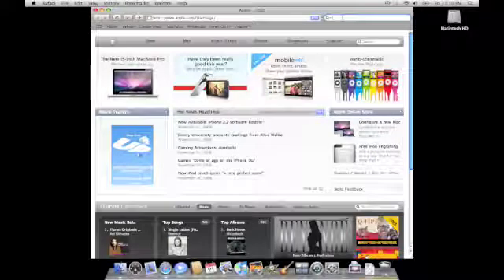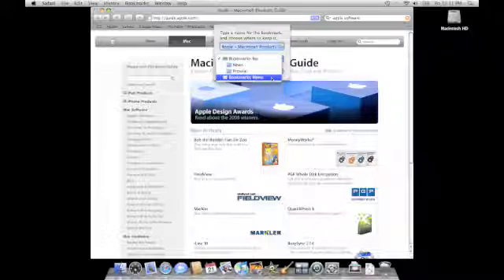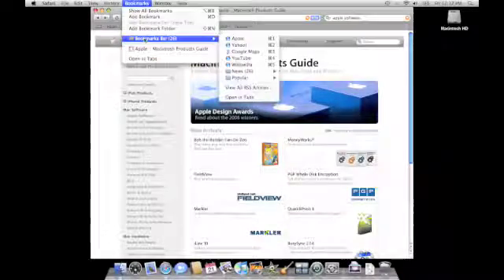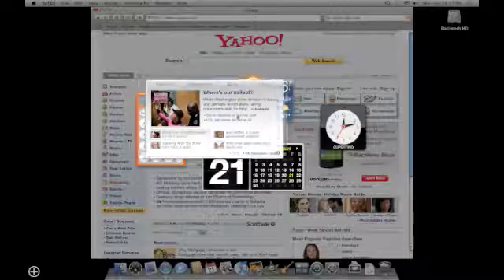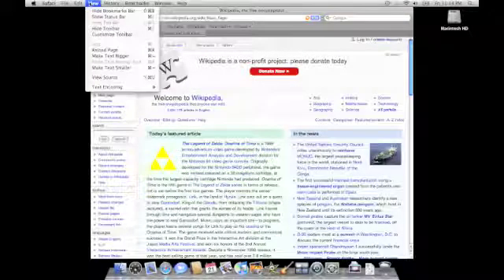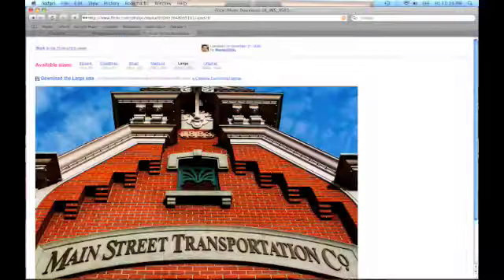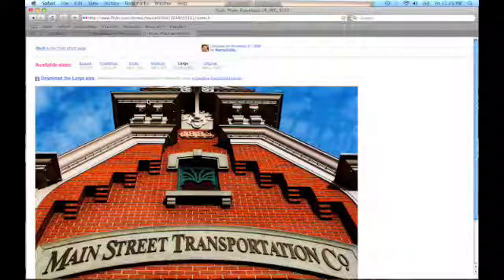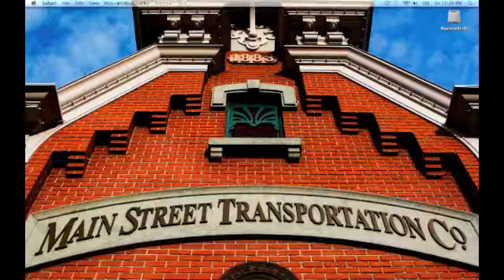Exploring the Internet with Safari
Overview of the Safari web browser